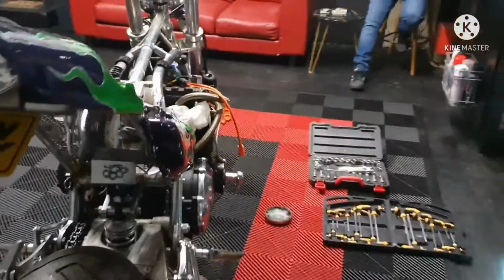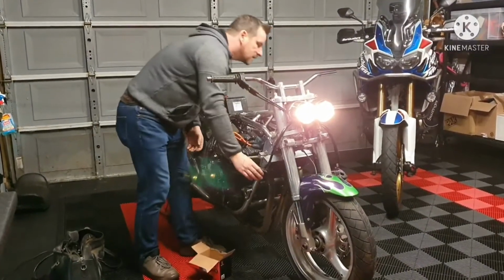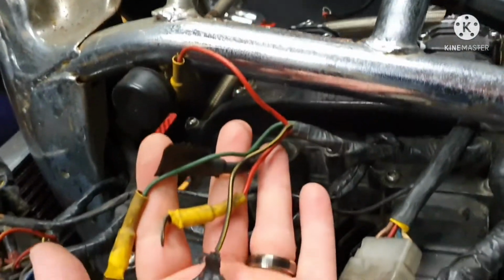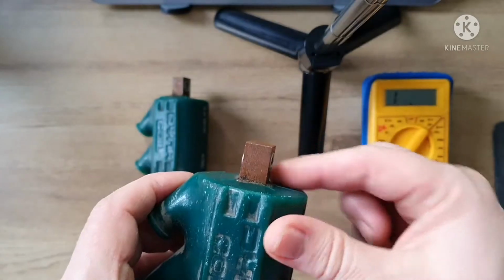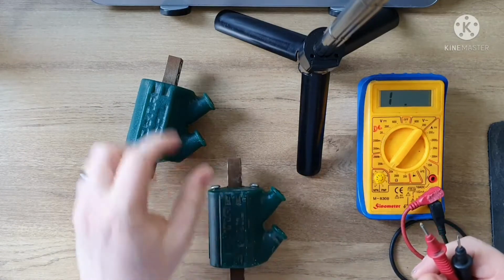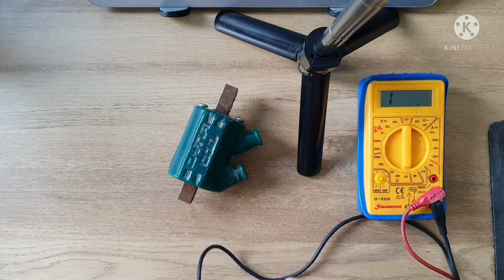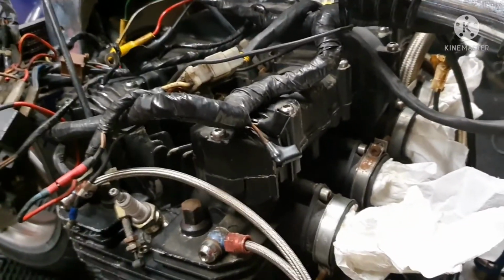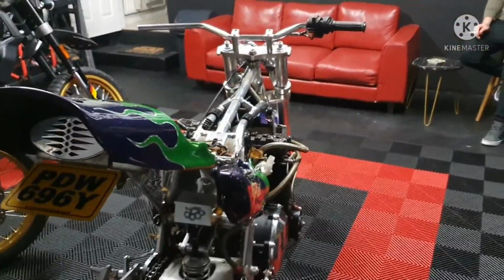1982 Kawasaki GPZ1100 Revival - Day 2&3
The plan is to try and revive this 1982 Kawasaki GPZ 1100 before August 2022.

Over the course of day 2 and 3 we drop the oil, and are happy to discover it has oil - connect the battery to see if any of the electrics work and discover that the coils are toast - and I show you how to test Dyna S Coils using a multi meter